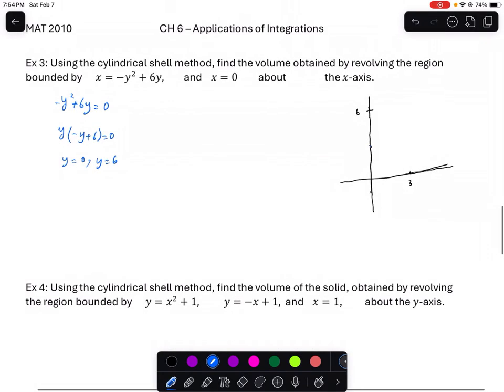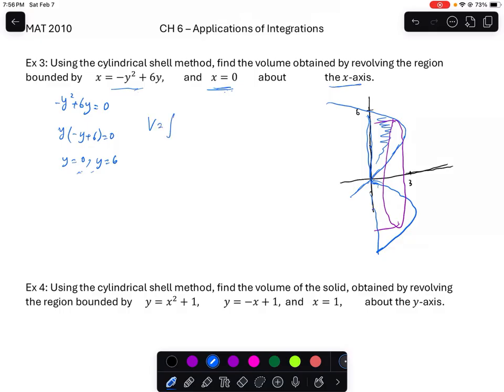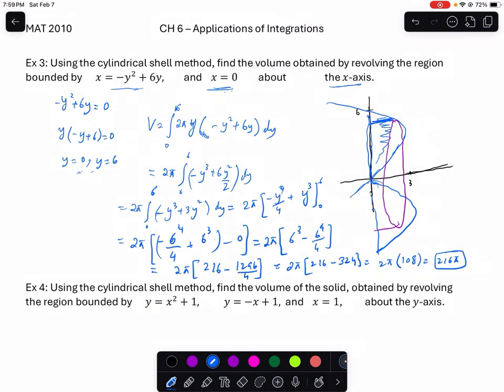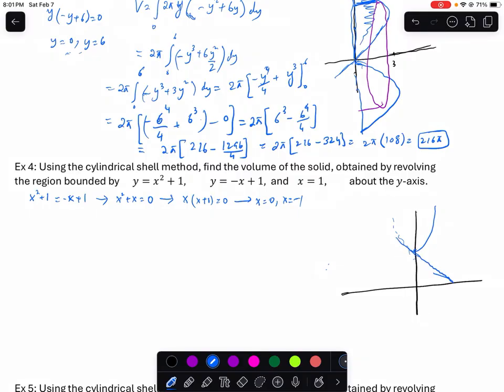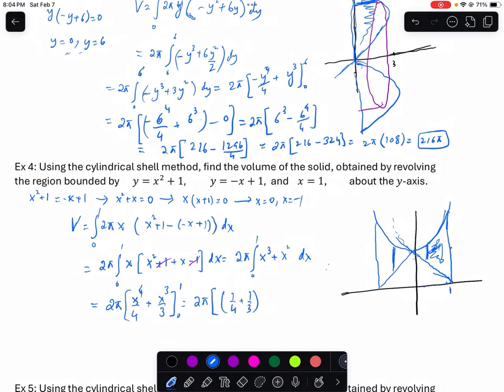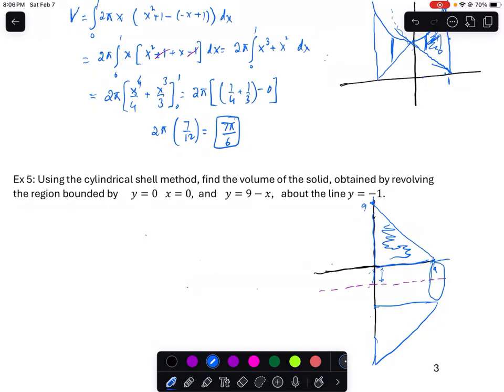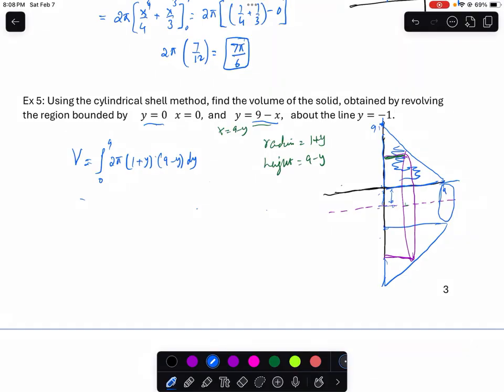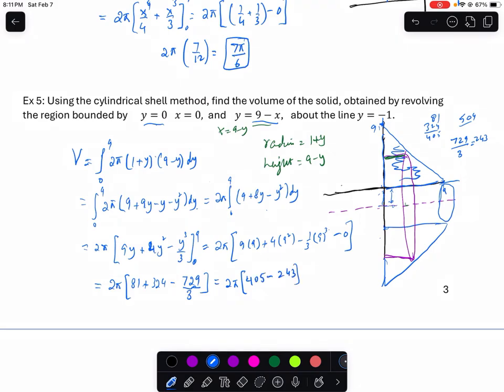Calc II Sec 6 3 Volumes Video 3